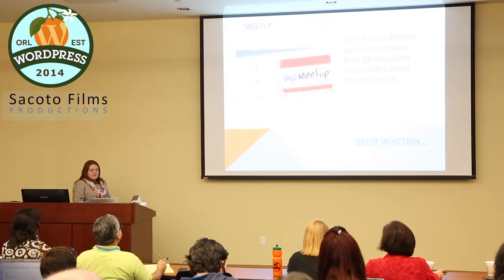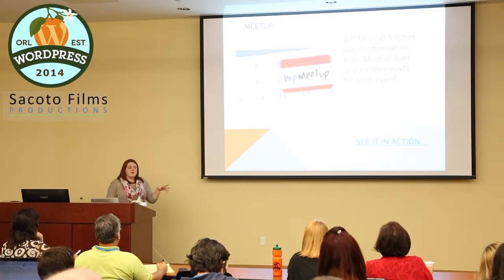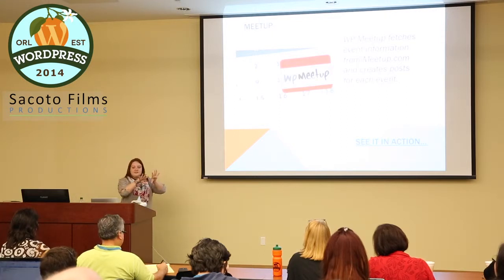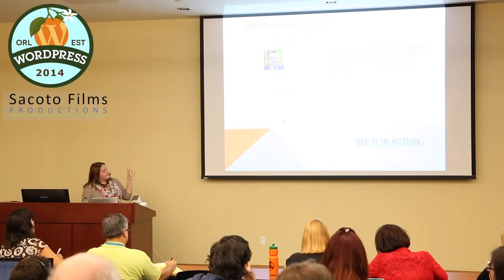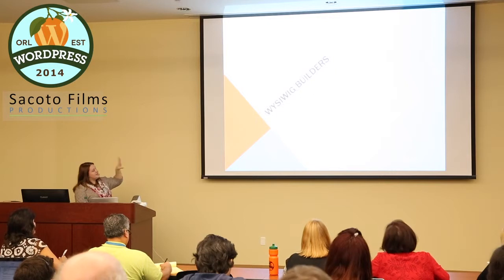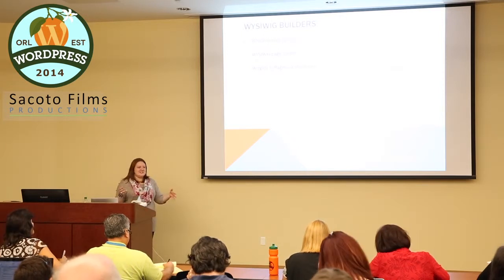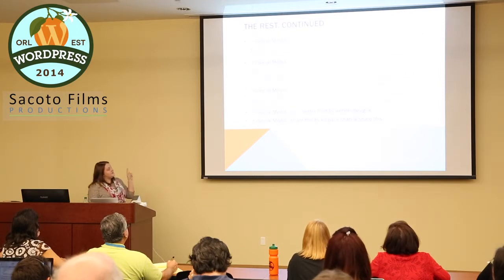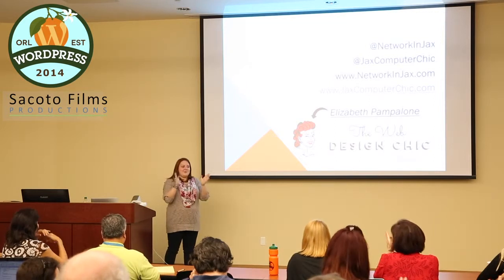PLUGIN-PLAY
Elizabeth Pampalone,
Word Camp 2014